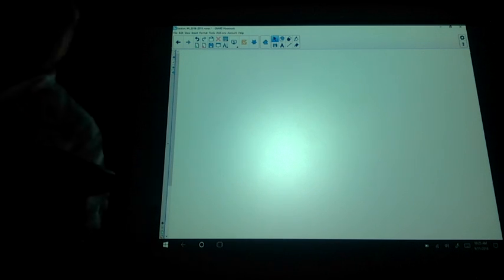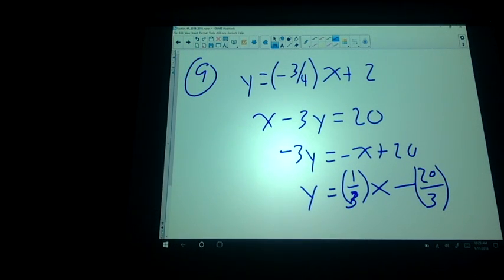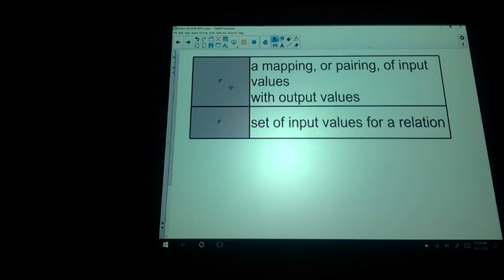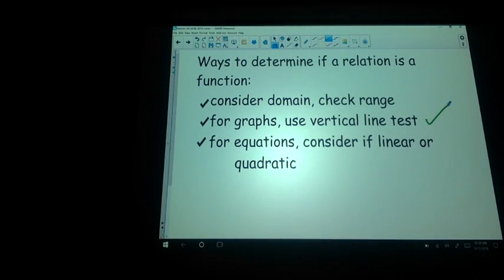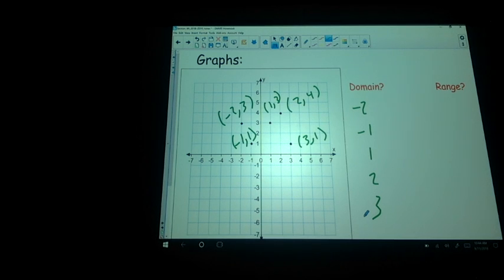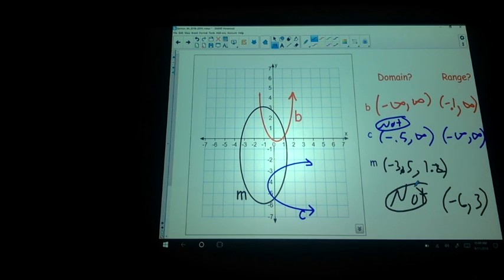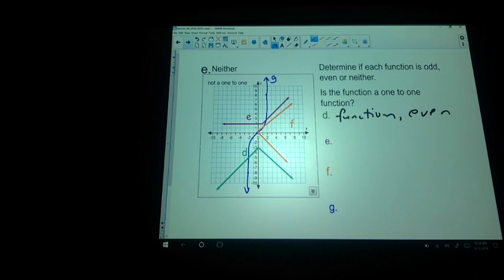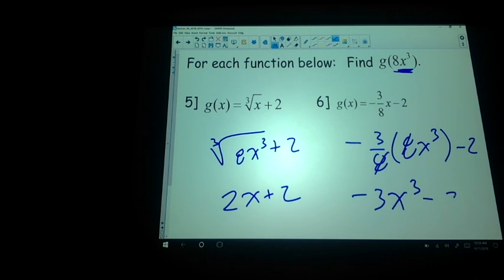ACC Algebra 2, September 11 2018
Teaching 4A, domain, range, functions, functional notation, input and output